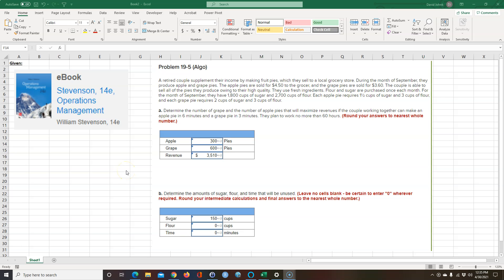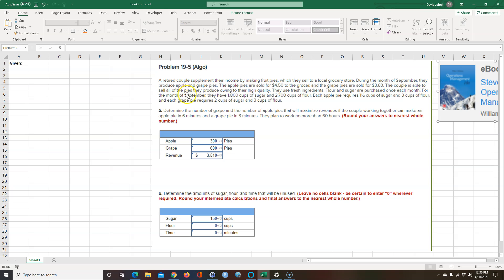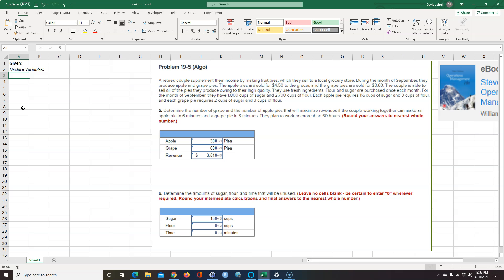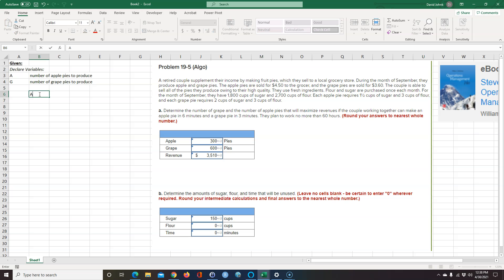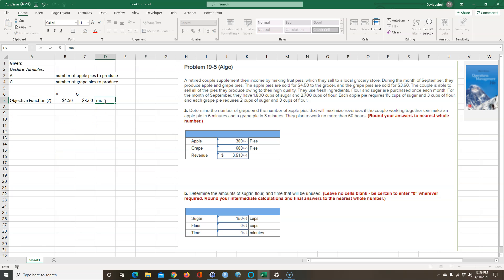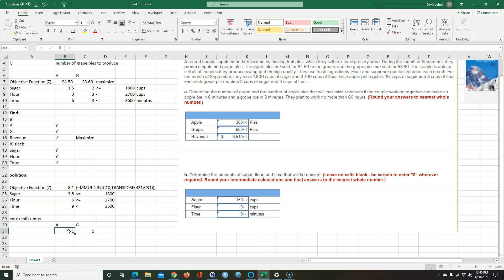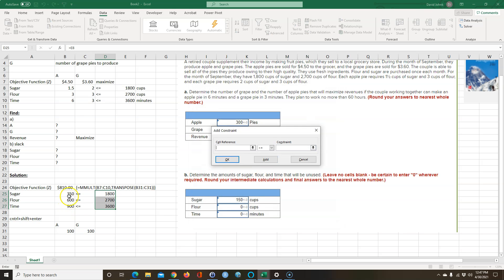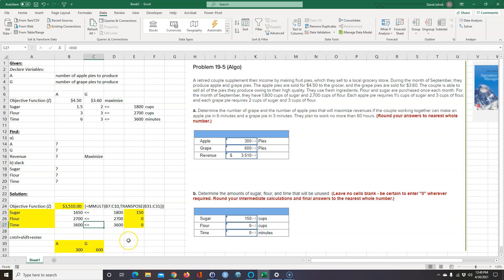Linear Programming Word Problem Solved with Excel Solver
Use Excel solver to solve a linear programming problem, easy!  Here's a link to the Excel file from this video